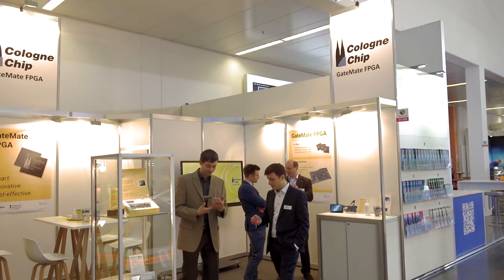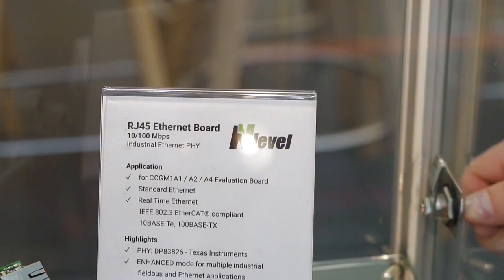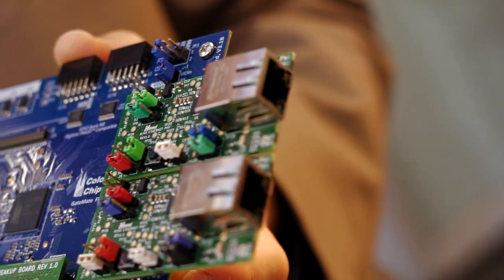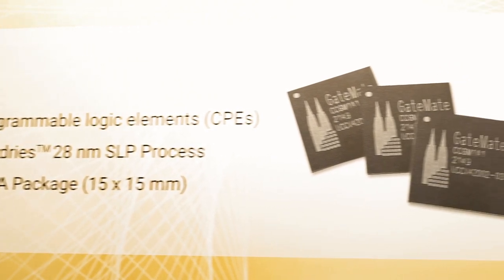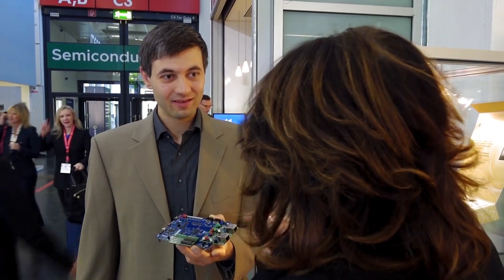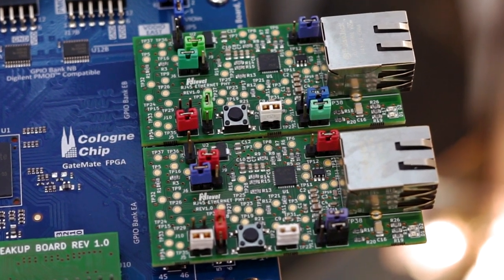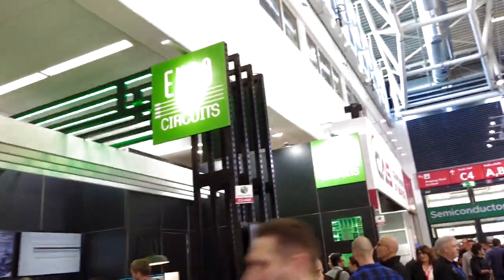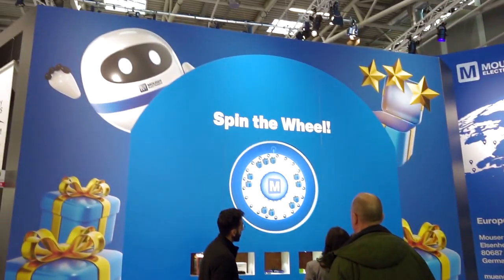DAY 1 of ELECTRONICA 2022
Cologne Chip and Elinbo are happy customers we visited today.